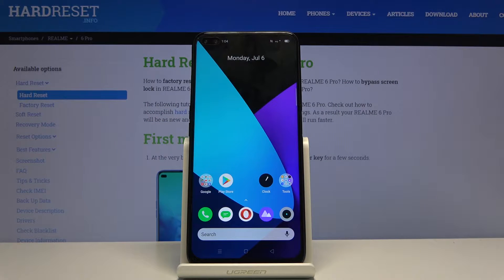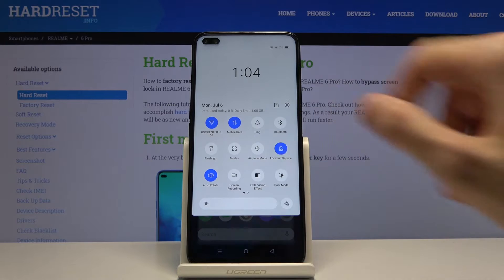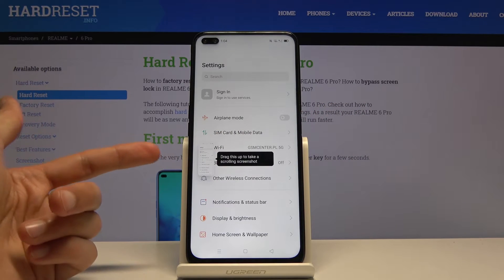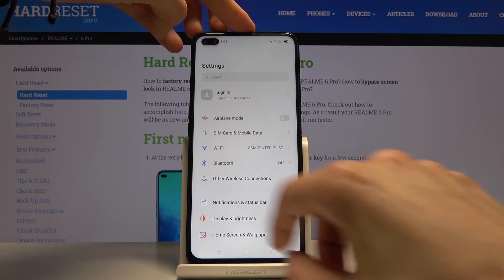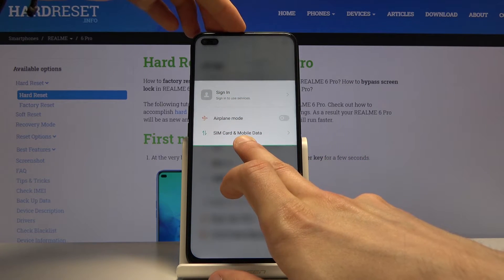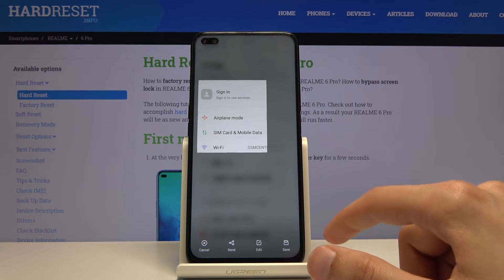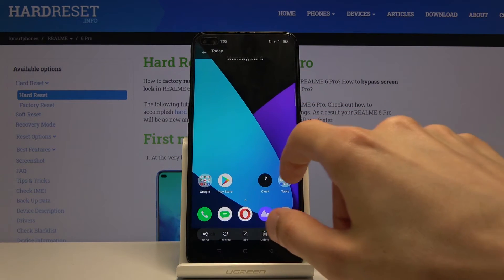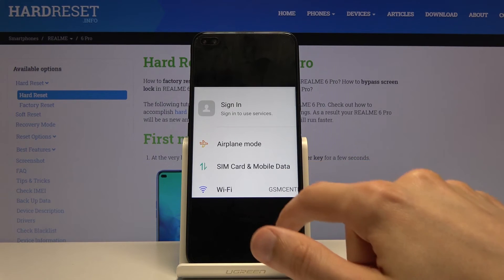How to Make Screenshot in REALME 6 Pro – Save Display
Learn more info about REALME 6 Pro:
Have you seen something interesting in your REALME 6 Pro, but you have no idea how to save it for later? No worries, here we are coming to help you! Above tutorial will show you great feature applied in your device – a screenshot option. Let’s follow all shown steps and learn which keys are responsible for taking a screenshot in your REALME device!

How to take screenshot on REALME 6 Pro? How to capture screen in REALME 6 Pro? How to save screen in REALME 6 Pro? Where to find screenshot on REALME 6 Pro? How to find screenshot folder in REALME 6 Pro?